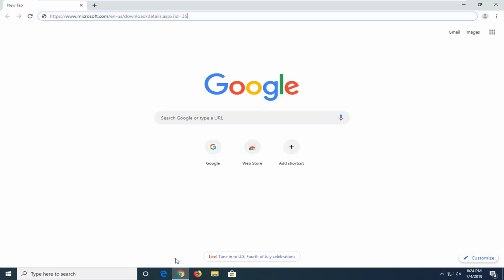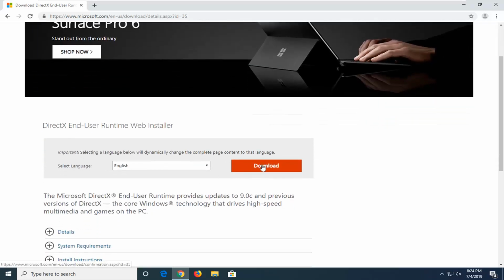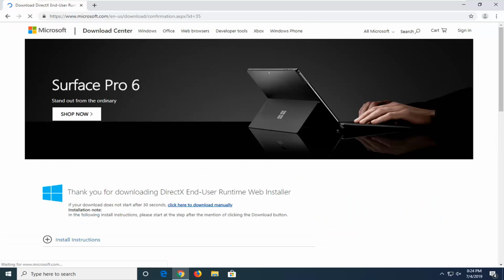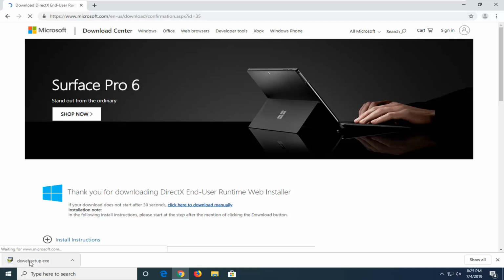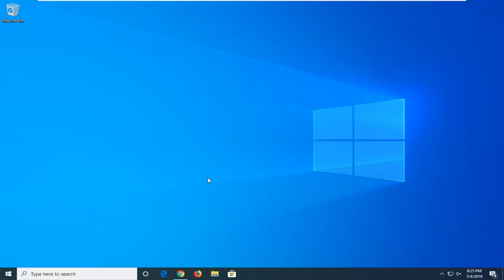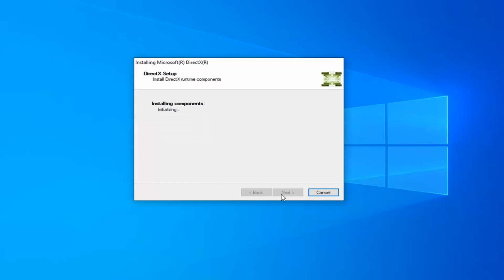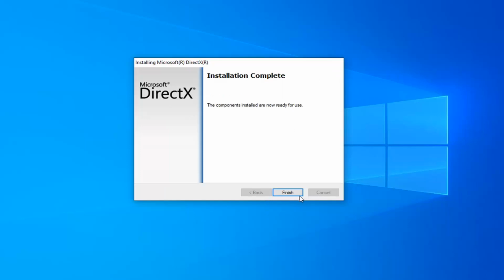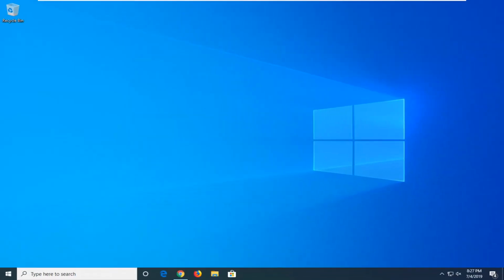How to Fix D3DERR_NOTAVAILABLE Error Code 0x8876086A In Windows 10/8/7 [Tutorial]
Issues addressed in this tutorial:

d3derr_notavailable windows 7
d3derr_notavailable media player classic
d3derr_notavailable windows 10
error d3derr_notavailable
directx error d3derr_notavailable